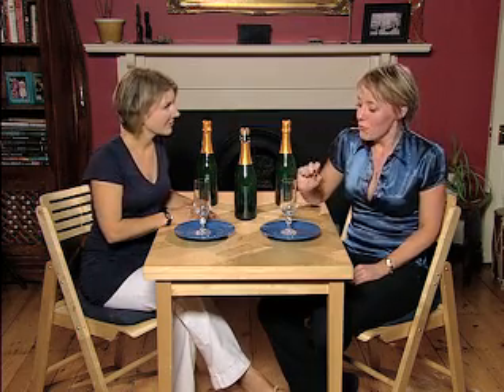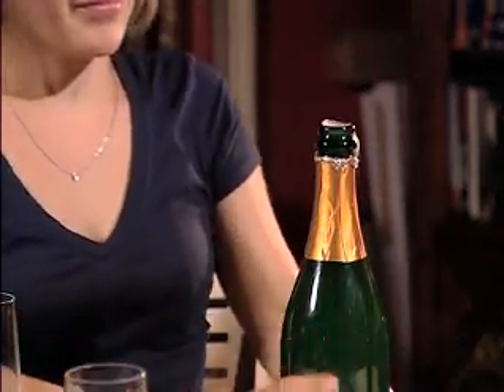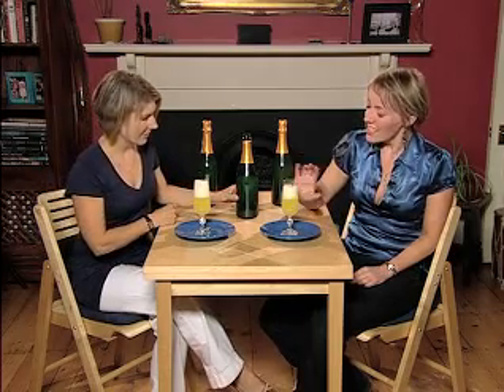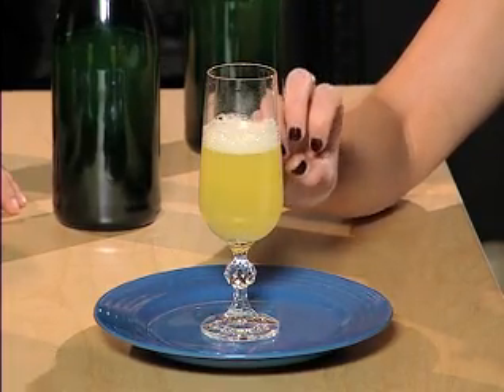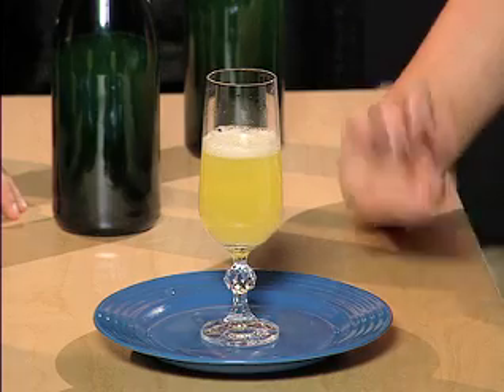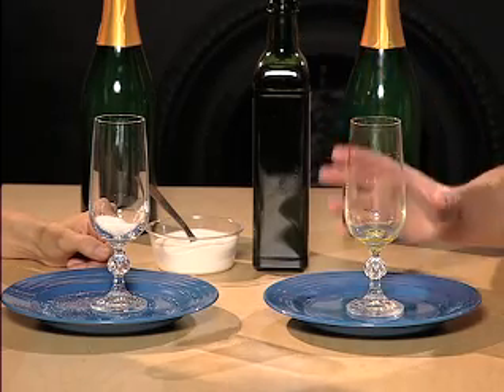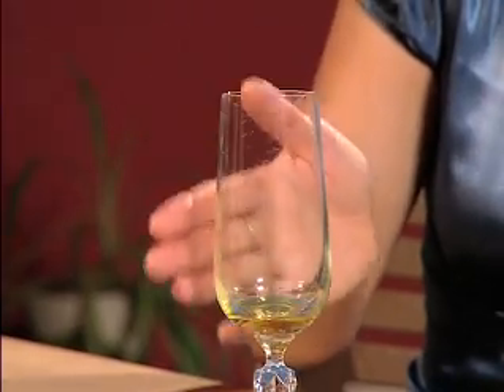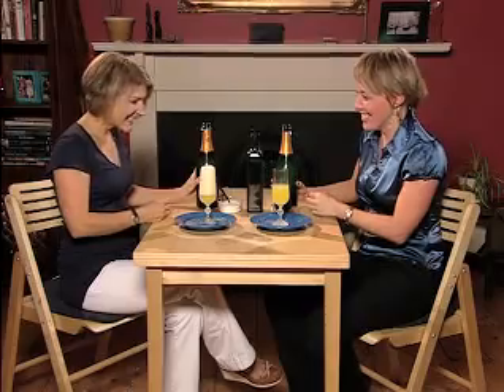Over The Top experiment - Making fizzy drinks fizzier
Caroline and Val demonstrate how you can control the fizz of sparkling drinks.

This experiment is featured in our new book 'How to Fossilise your Hamster'.